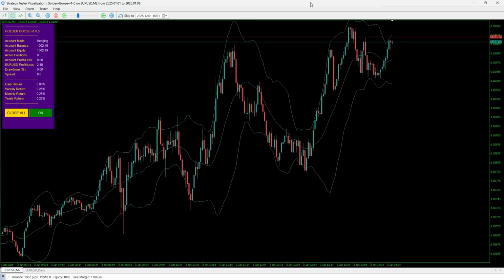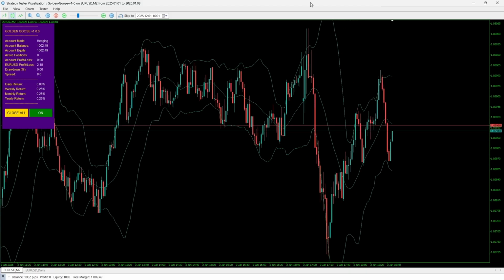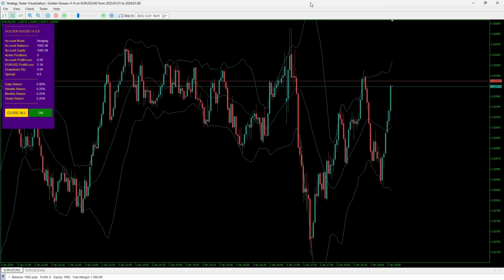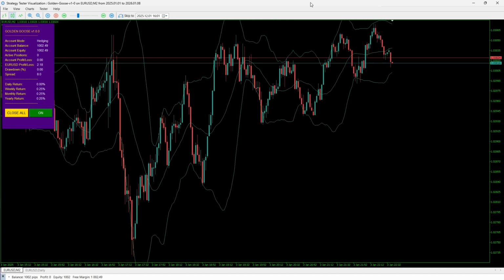The Secret I used to Find the Best Trading Strategies in the Market